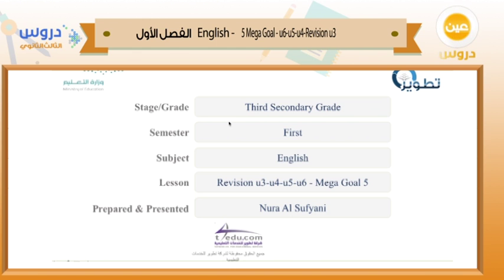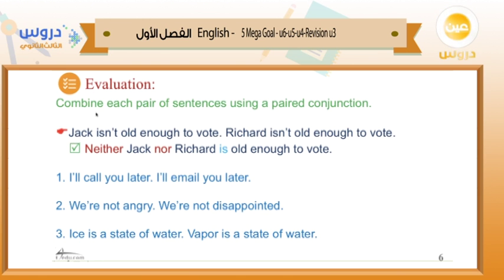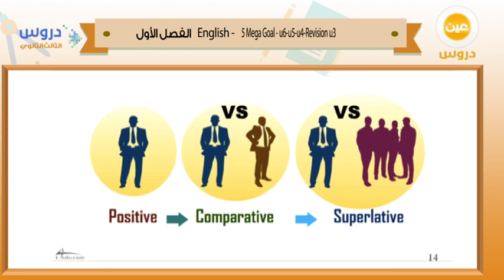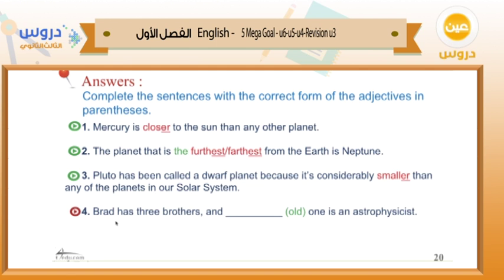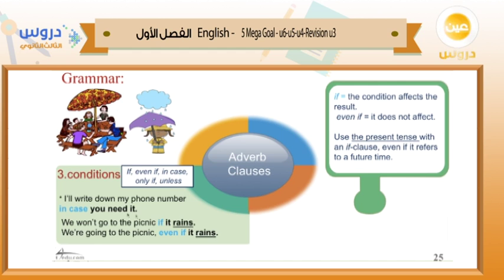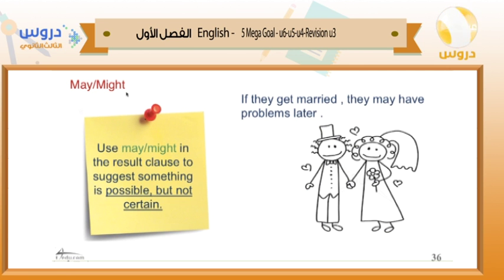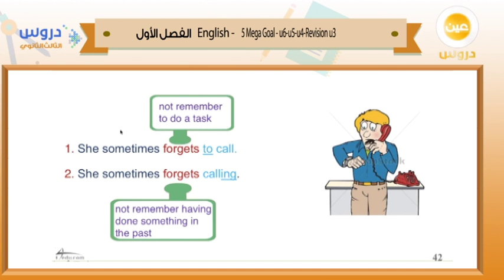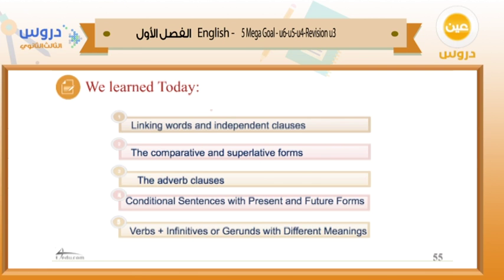الثالث الثانوي | الفصل الدراسي الأول 1438 | الإنجليزية | Mega Goal u6 u5 u4 u3 5